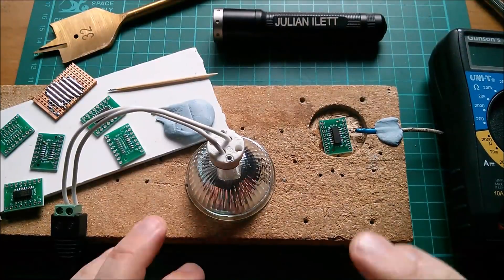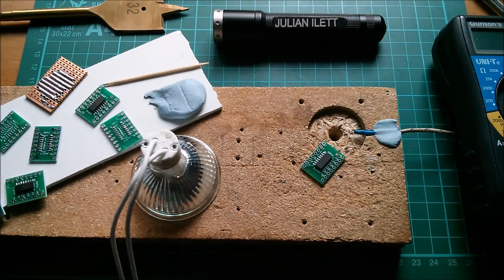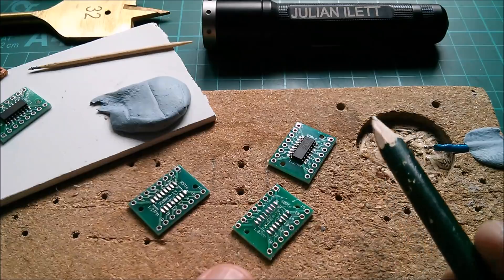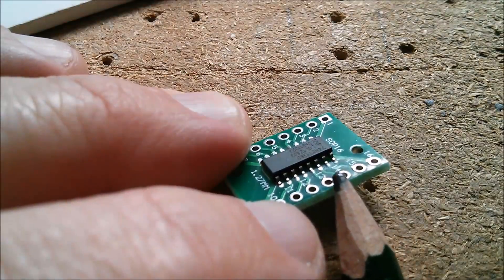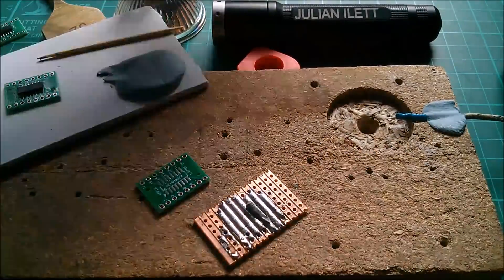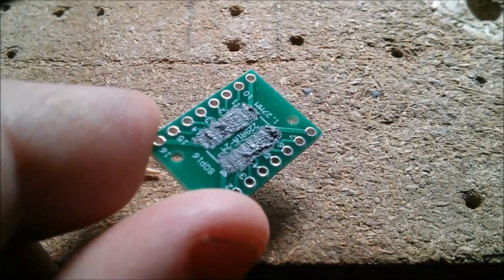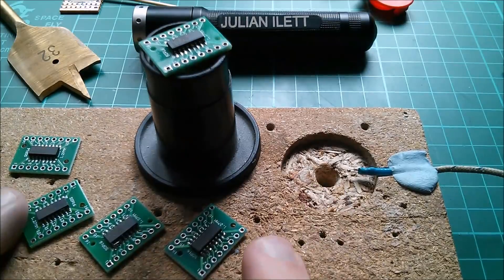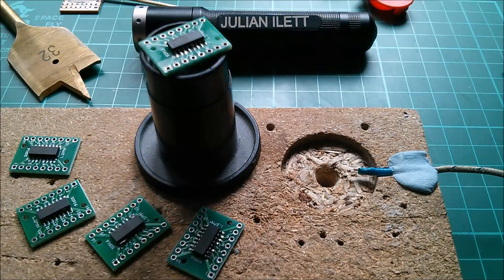Second Attempt: SMD Reflow Soldering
Improvements to my mini reflow oven, and I'm learning that too much solder paste is causing the bridges between pins.